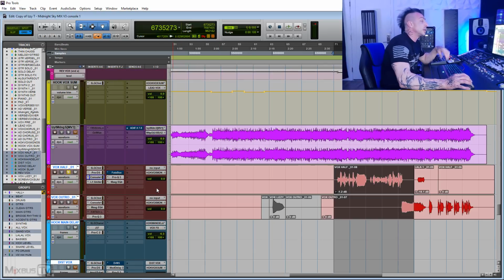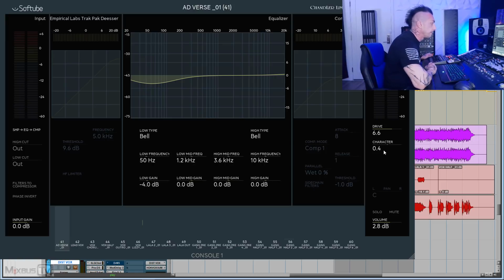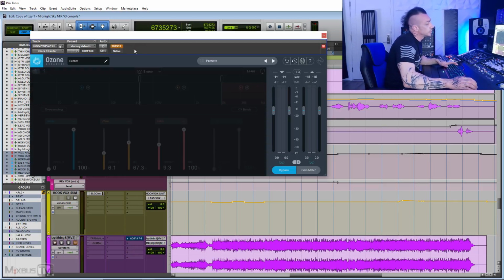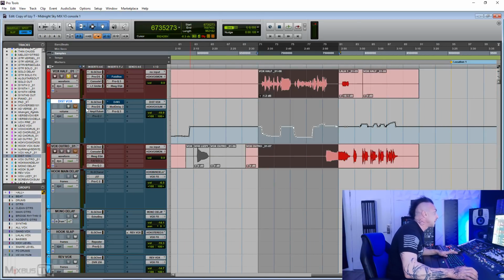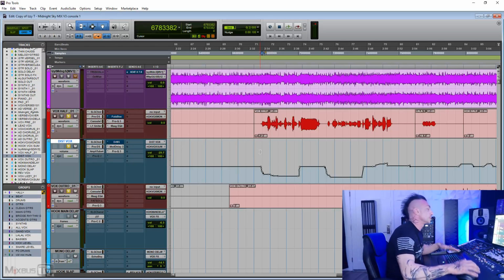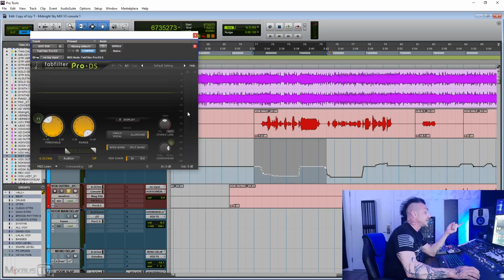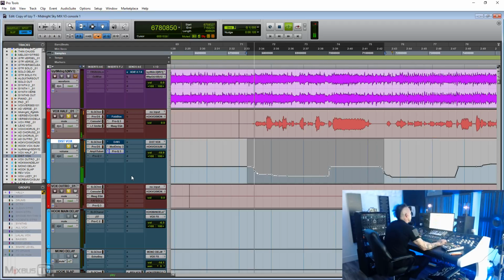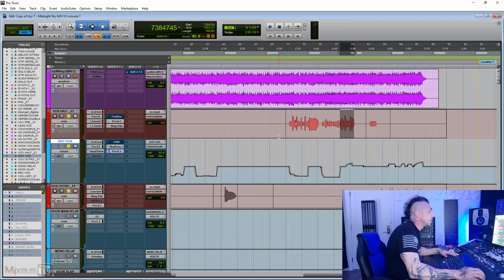Best Vocal Saturation Mix Trick 🤯💥 - Mixing Modern Powerful Vocals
In this video David shows one of the many effects he used on Izzy-T vocals for the song Midnight Sky, feat Claire Genoud, Alice Lane and Brooke Colucci.